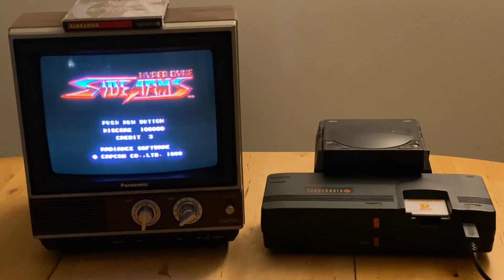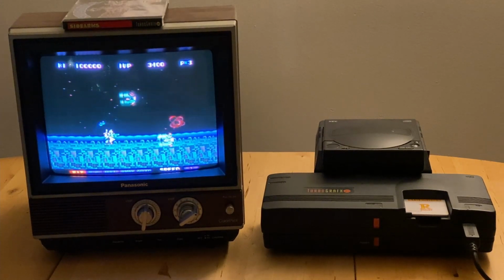Sidearms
Sidearms is a horizontal and vertical scrolling shoot 'em up published by Radiance Software and released in 1989 for the Turbografx-16 console. Sidearms is a port of the popular Capcom arcade game, Hyper Dyne Side Arms. While the arcade version features two player co-op, the console version is only single player. This is another good example of an arcade to home experience as the console version is a faithful reproduction of the original.

In Sidearms you are the Interstellar Warrior and your goal is to save the Earth from Nemesis 10. Equipped with only your government issued sidearm, you must collect treasure and power-ups to defeat the armies of the dreaded Nemesis 10.  Find the Cosmic Cow and be rewarded with 10,000 points! The controls for Sidearms are rather unique and button I lets you fire right and button II fires left. Once you get used to this, it is easy to defeat enemies in front and in back of you. Another unique control is weapon select, where you pause the game to bring up the select menu where you choose your weapon. Be prepared to face off against huge bosses at the end of each stage!

Sidearms is a faithful arcade port of the Capcom classic. The sprites and backgrounds are detailed and the soundtrack is excellent. The game itself has a mechanical look with some organic elements.

If you are a fan of arcade ports or shoot 'em ups in general, this is a great game for the collection!

Watch the video for some demo gameplay, and a boss!